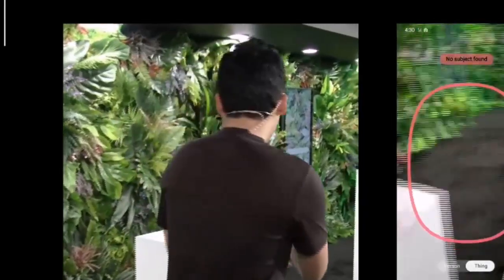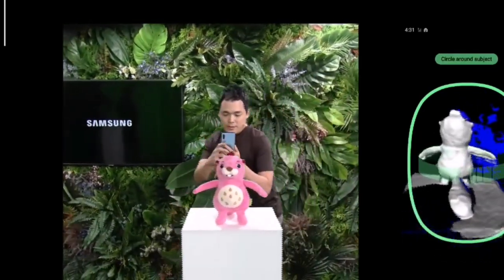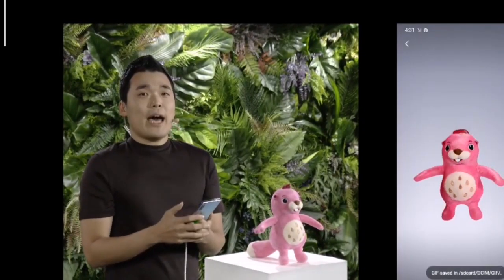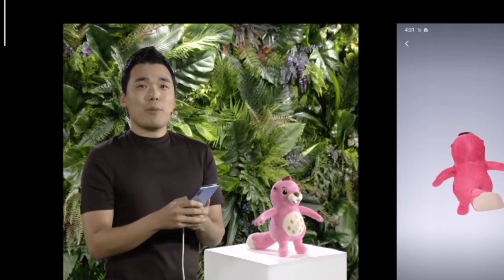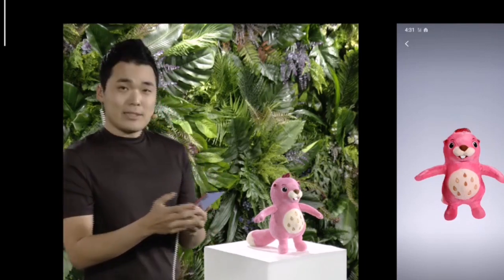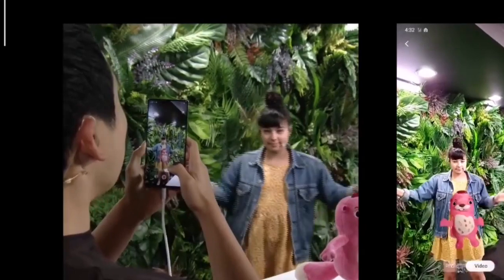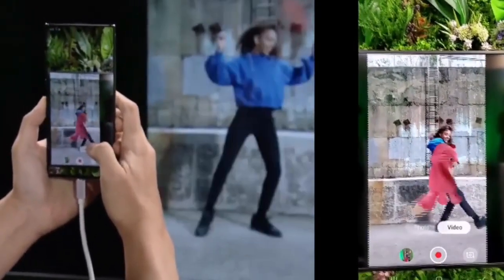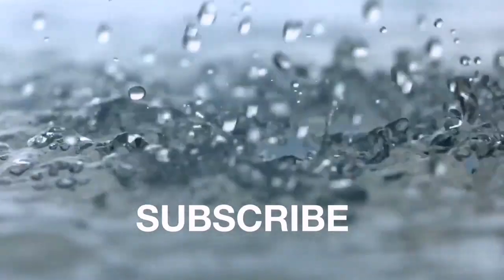Samsung Galaxy Note 10 3D Scanner Is A Gimmick?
We all have seen apps doing the same 3D scan as what the recent reveal of this type of capabilities on a Samsung Galaxy Note 10. Is this a gimmick? Can it even scan complex objects while retaining the 3d polygons and shapes of the actual object? If Samsung can delivery on this tech, it will be very interesting for 3d designers with cost savings on most high end photogrammetery scanners out there which costs thousands of dollars.